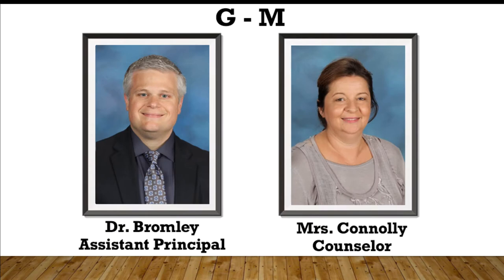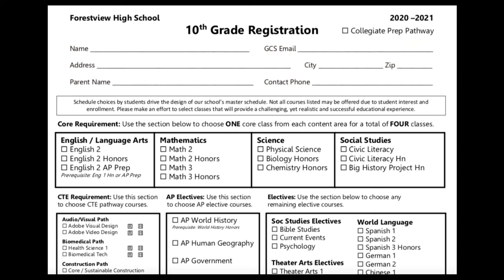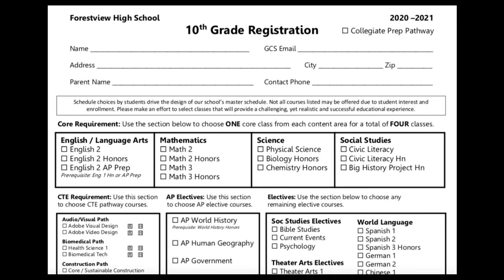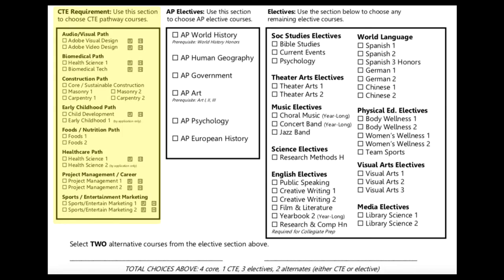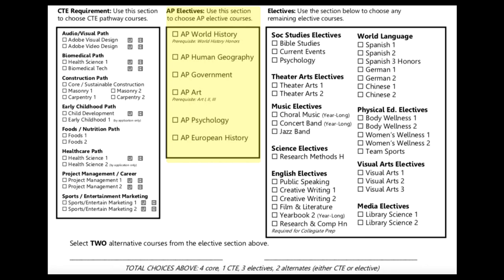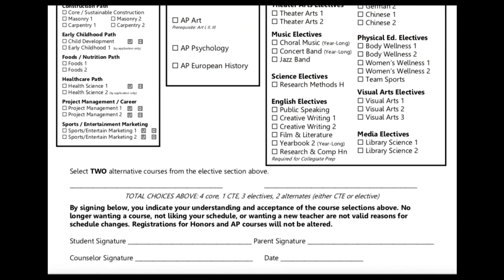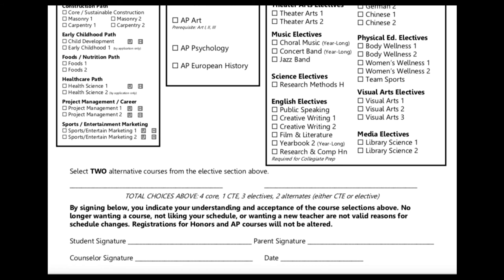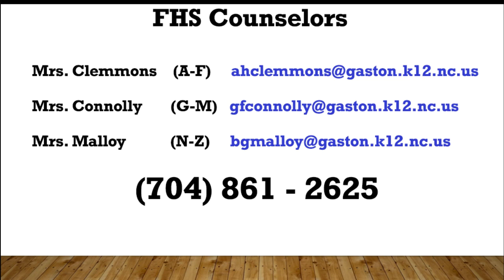10th Grade Registration Card Walkthrough | 2020 - 2021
This video serves as a guide to help students at Forestview High School complete their registration cards for next year's classes.